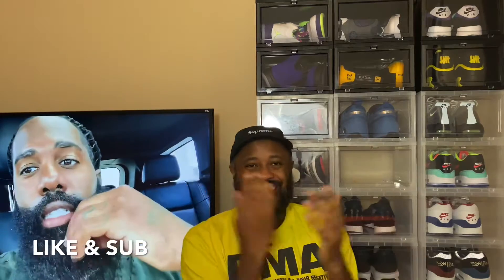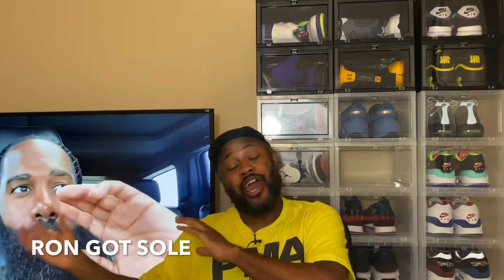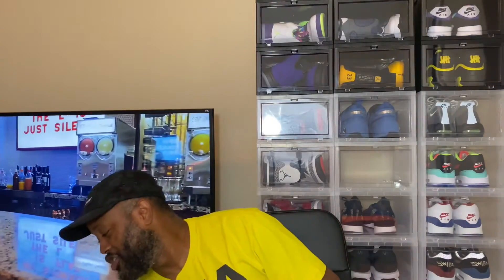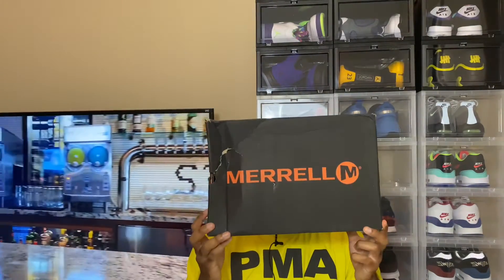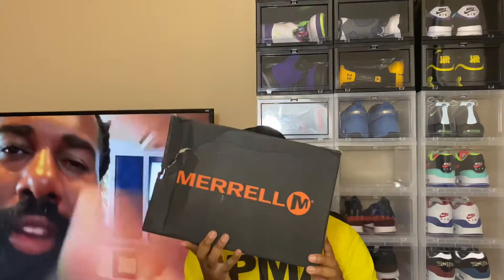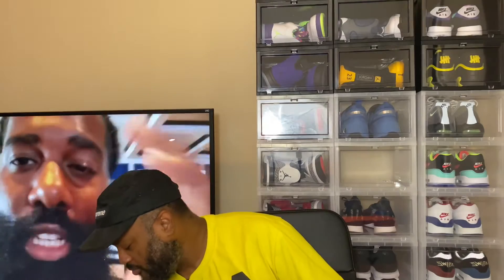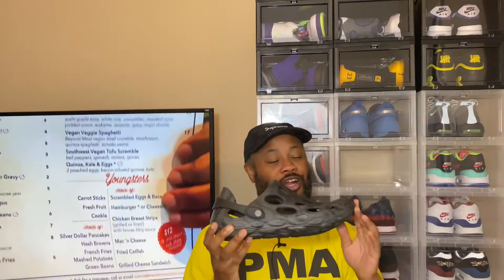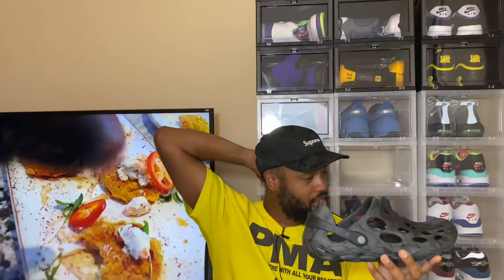In-Hand Review: Merrell Men’s Hydro Moc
Merrell Men’s Hydro Moc

Today I am reviewing the Merrell Hydro Moc slide/sandal. This shoe is a fusion of a Yeezy Foamrunner and a Croc. The shoe is extremely soft and comfortable, and would be good for running errands. I strongly recommend this shoe.

Manufacturer style #: J48595.
* Lightweight, easy wearing water shoes for any water-based adventure
* Single-density injected EVA construction - lightweight and durable
* Articulated heels with strap - secure fit
* Molded footbeds with supportive contoured arch
* 2mm lugs on outsoles - sure footing